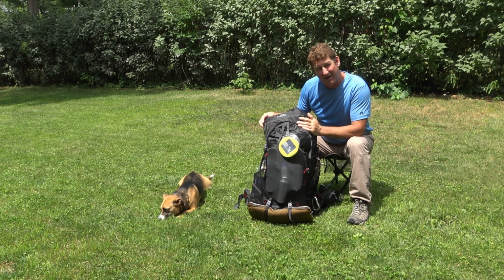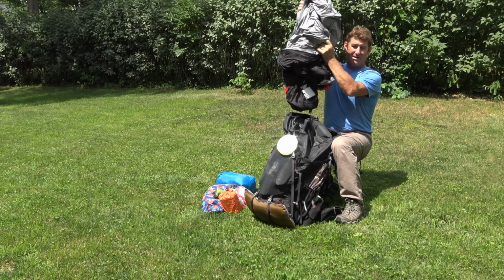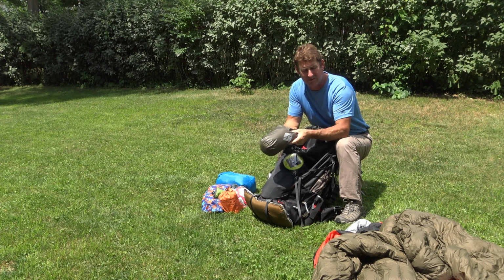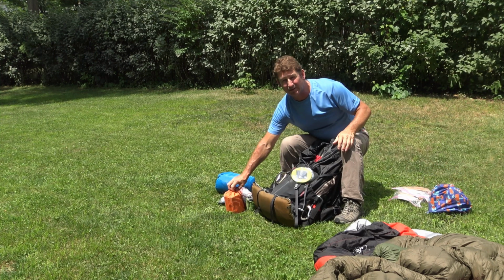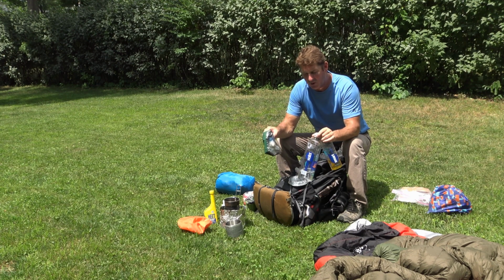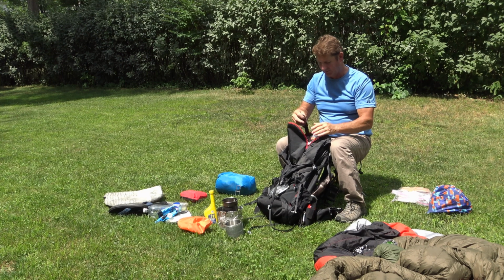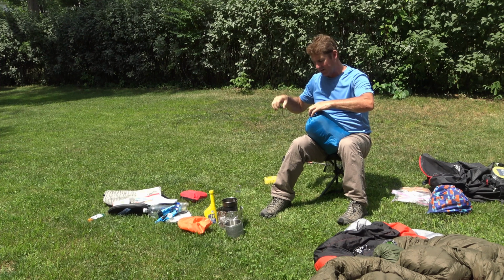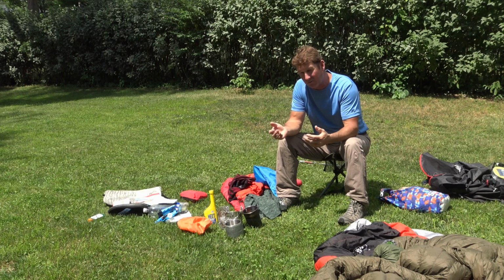hiking gear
hammock camping